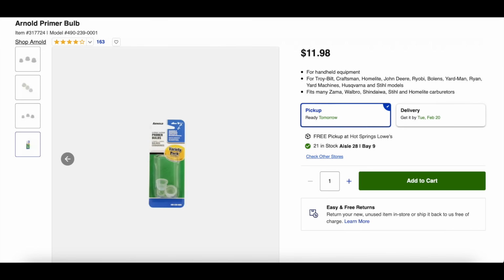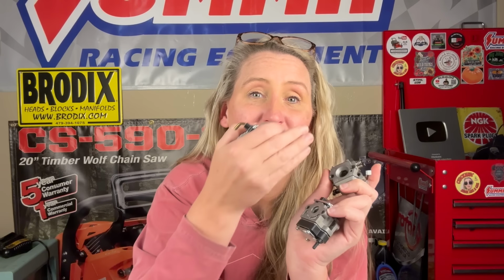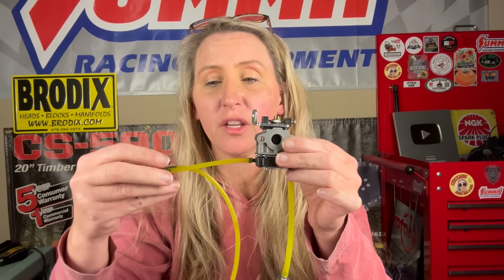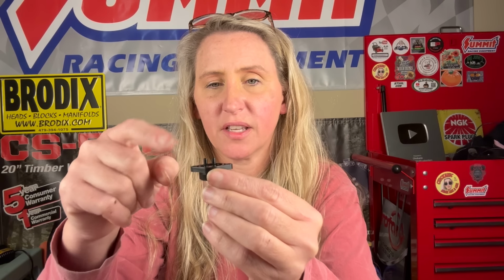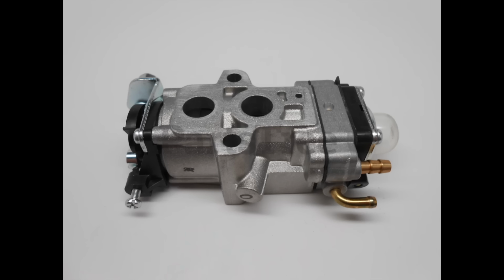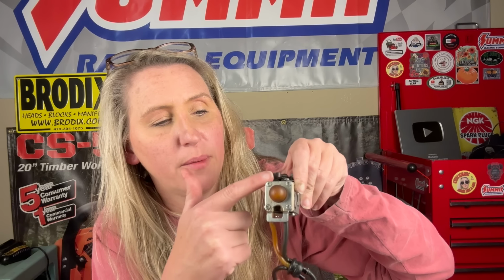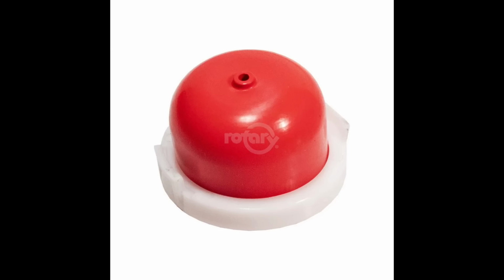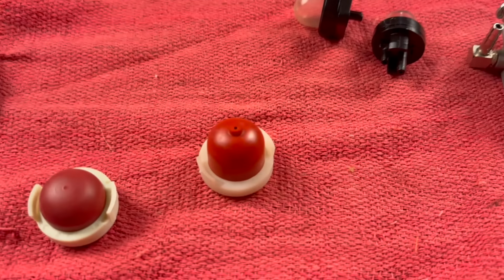The Ultimate Primer Bulb Installation Guide: Clearing Confusion!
Find some of my favorite tools in the list below!